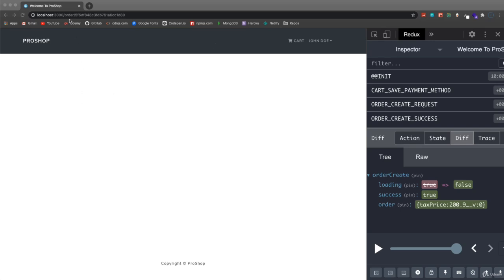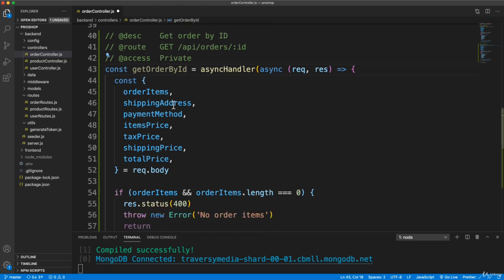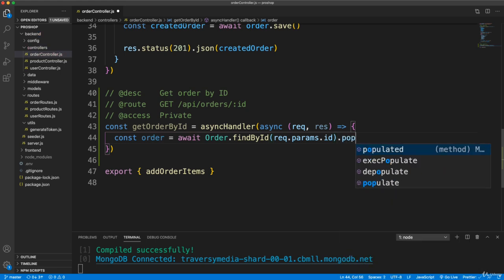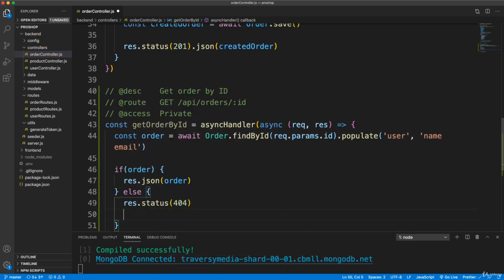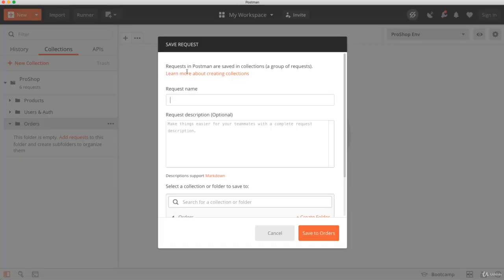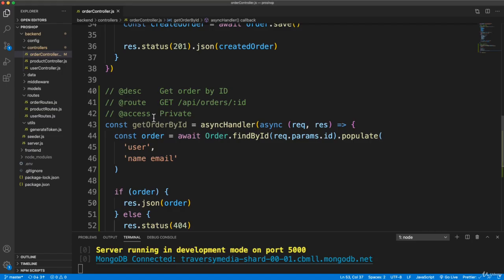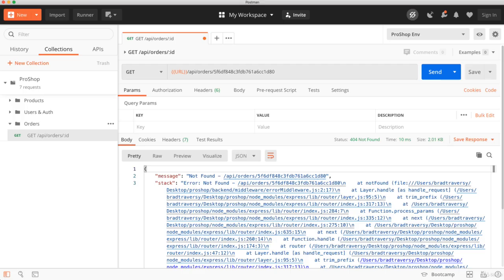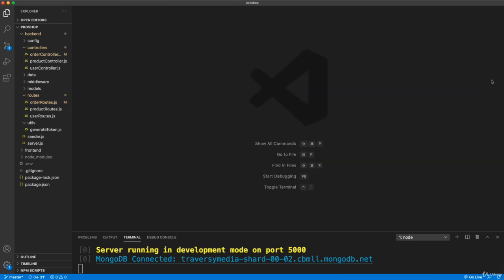Implementing Get Order by ID Endpoint in MERN Stack | ByteTrum Tutorial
Title:

Description:

"Learn how to create a robust 'Get Order by ID' endpoint in a MERN (MongoDB, Express.js, React.js, Node.js) stack with ByteTrum. This tutorial guides you through setting up an API endpoint to retrieve specific order details securely and efficiently."
What You Will Learn:

    Setting Up Express.js Routes: Designing RESTful API routes to handle GET requests for retrieving order details by ID.
    Creating Order Controller: Developing controller functions in Node.js to fetch order data based on ID from MongoDB.
    Database Integration: Connecting to MongoDB using Mongoose schemas to query and return order information.
    Middleware Implementation: Utilizing middleware functions for authentication, error handling, and data validation to secure the endpoint.
    Testing with Postman: Validating the API endpoint functionality and ensuring correct retrieval of order details.
    Enhancing Functionality: Adding features like error handling for invalid IDs, response formatting, and pagination for large datasets.
    Best Practices: Implementing security measures and optimizing performance for scalable order retrieval.

By the end of this tutorial, you'll have a functional 'Get Order by ID' endpoint in your MERN stack application, facilitating efficient access to specific order details.
Key Topics:

    Get order by ID endpoint in MERN stack
    Express.js routes for order retrieval
    MongoDB integration for fetching orders
    Middleware functions in Node.js for security

    React.js tutorials
    Node.js guides
    MongoDB tips

Get order by ID endpoint MERN stack tutorial, Implement order retrieval API Express.js, MongoDB fetch order details, Node.js middleware functions, Test API endpoint Postman, Secure order retrieval MERN stack, ByteTrum tutorials, Web development MERN stack